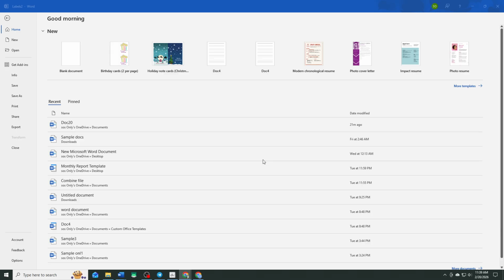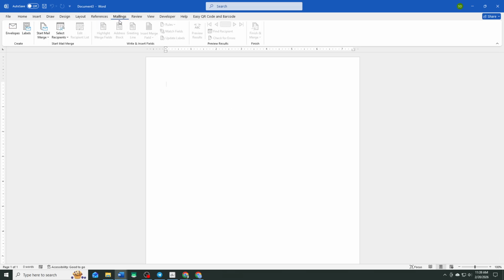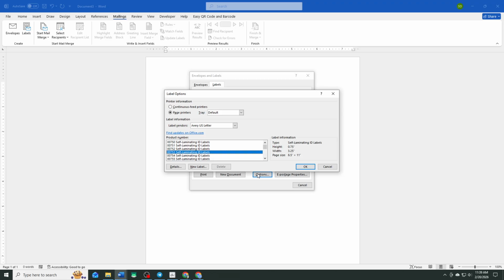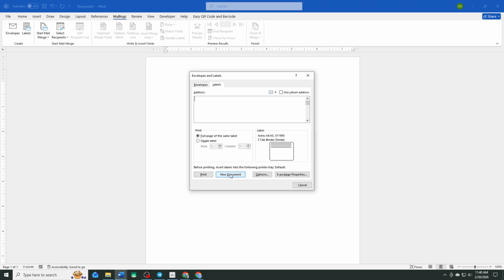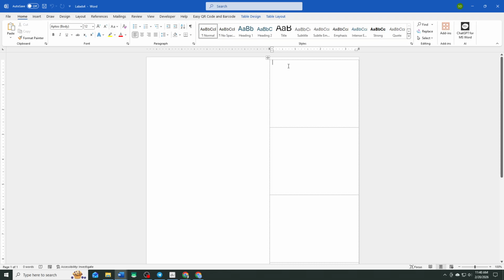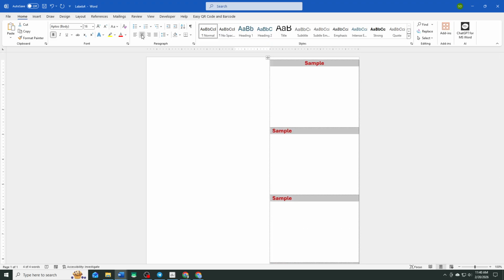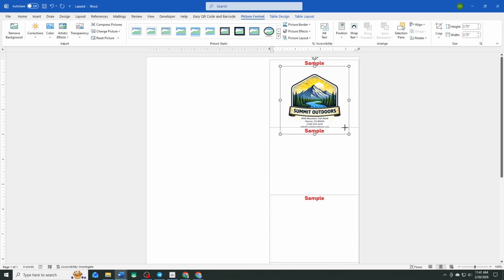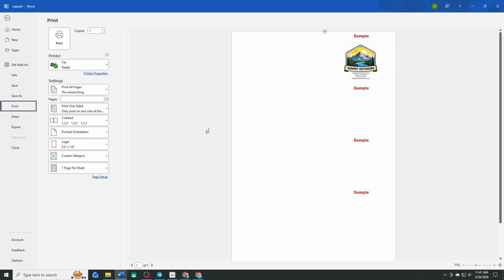How To Make Name Tags In Microsoft Word [2026 Guide]